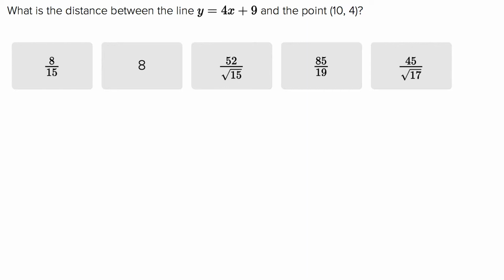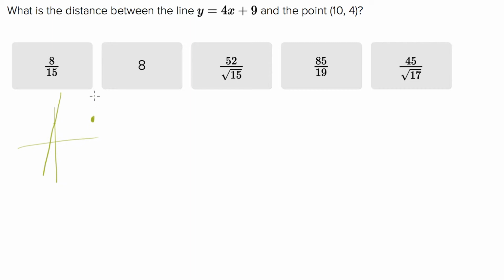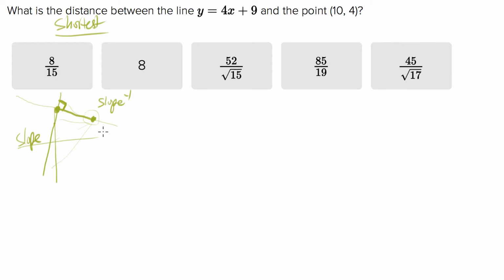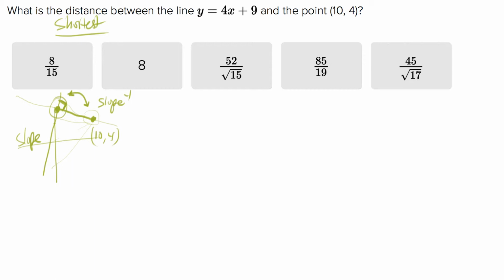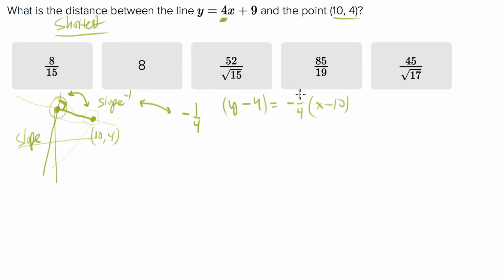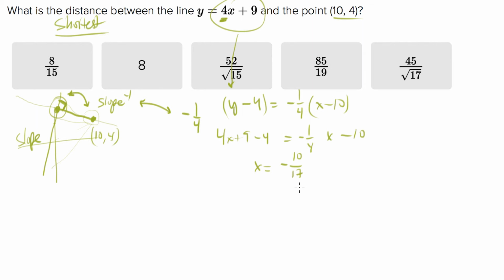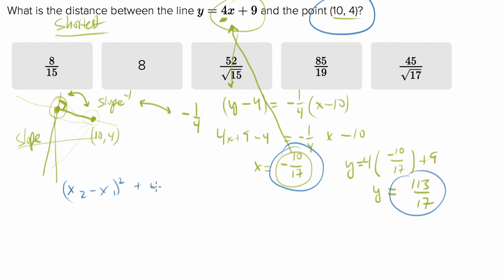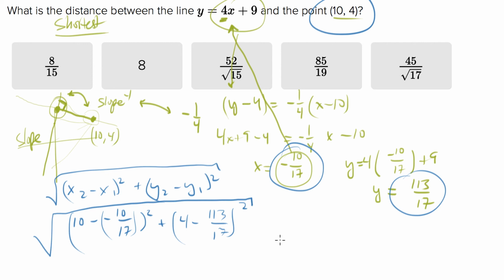6450 Distance between a line and a point